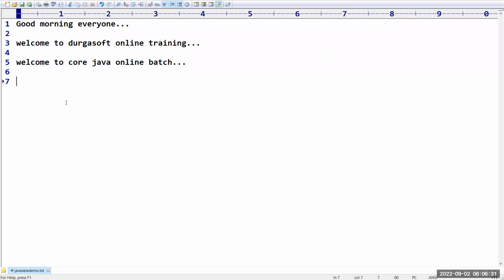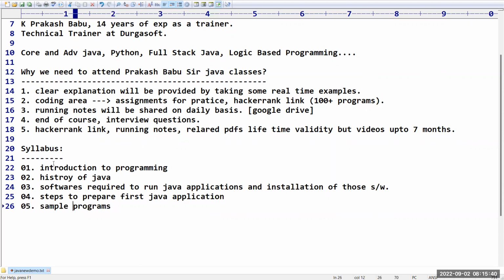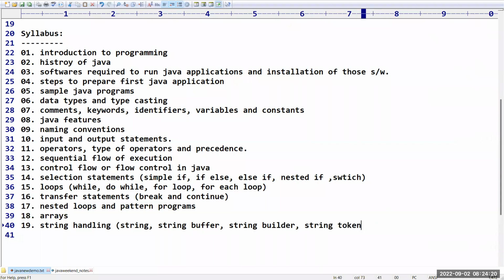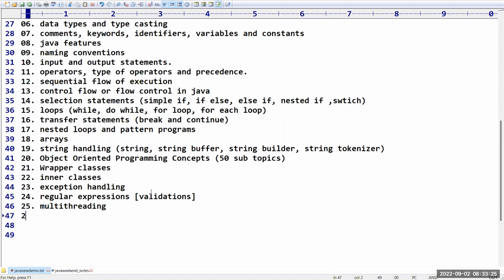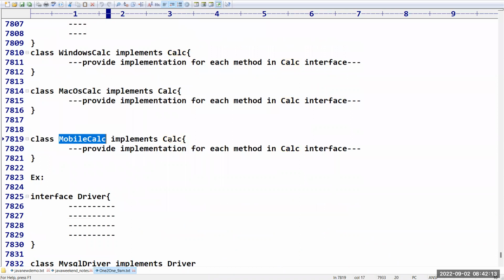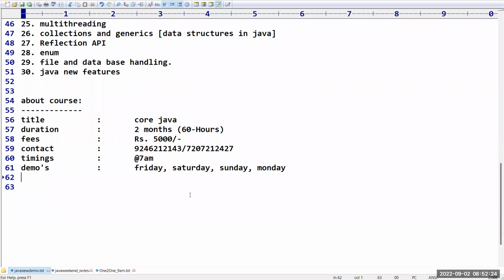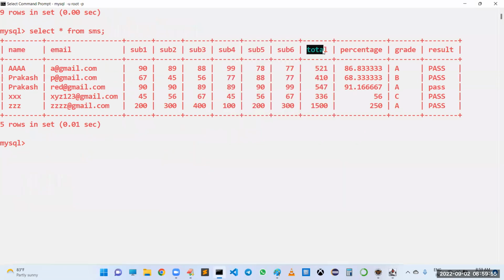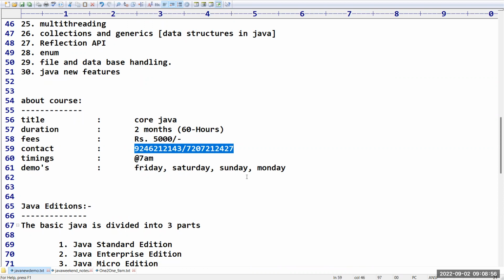CORE JAVA tutorials || Demo - 1 || by Mr. Prakash Babu On 02-09-2022 @8AM IST